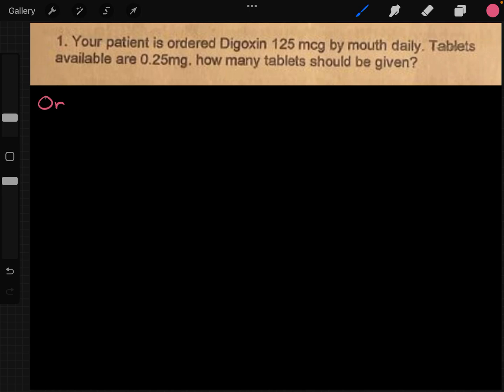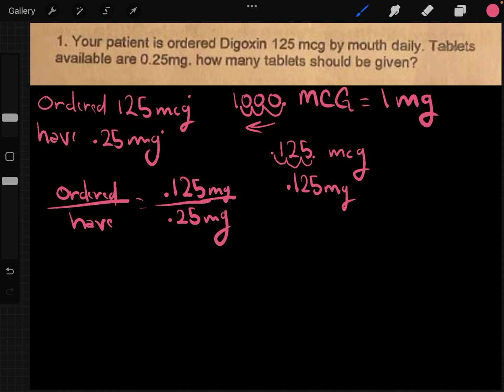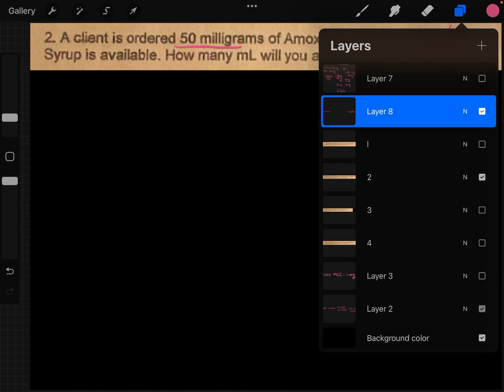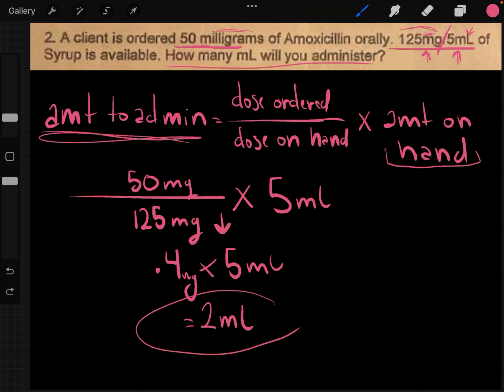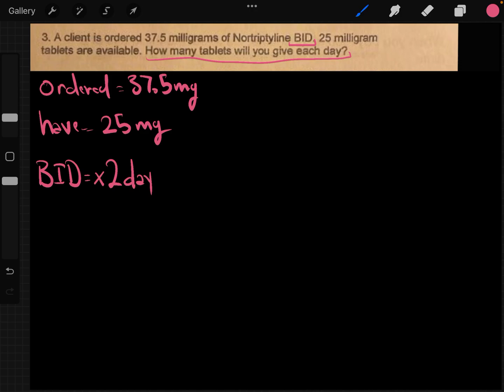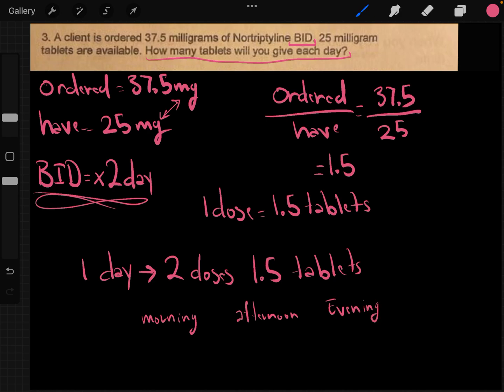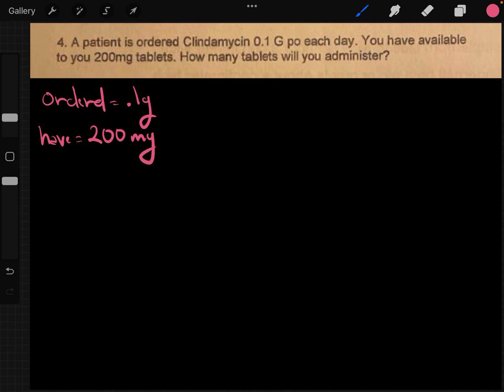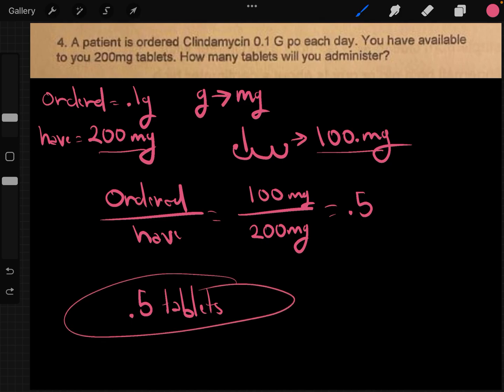Med Calc Nursing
Follow along and learn med calc, hope you enjoy!